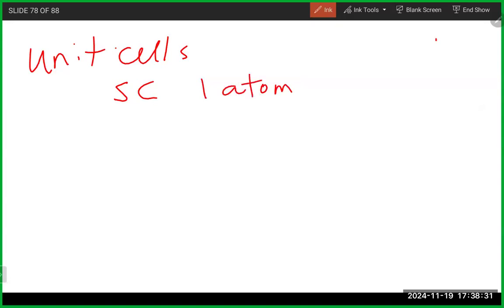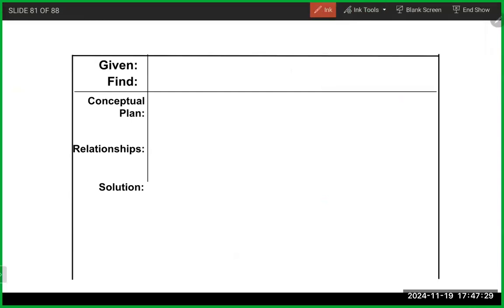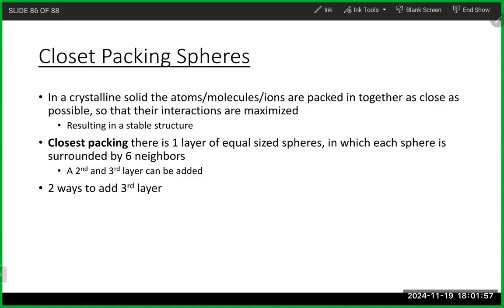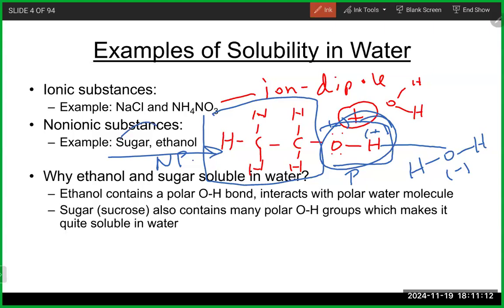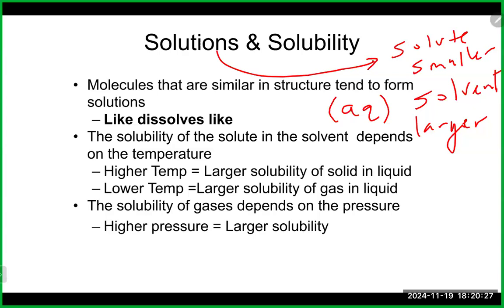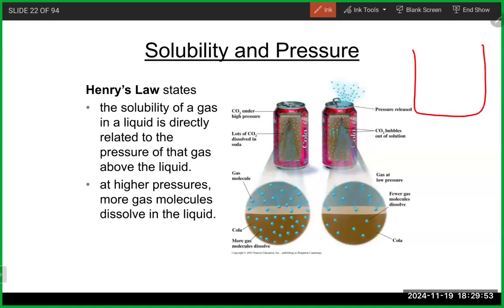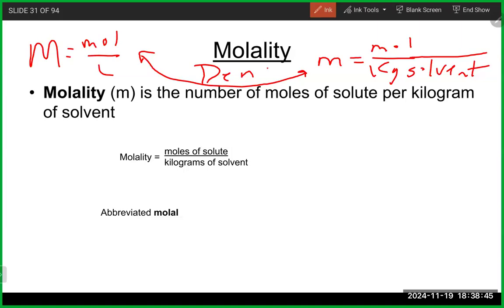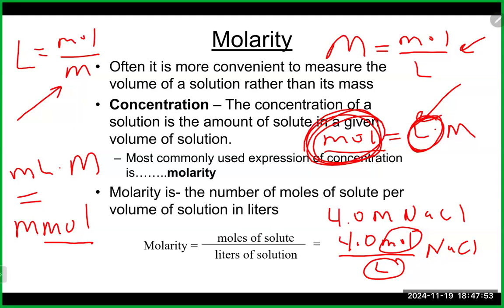Chem 200A Lecture 11/19/24 Part 1 (Ch 9 and 10)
We lectured on Ch 9 and 10 (unit cells, density calculations, solutions, like dissolves like, solubility, molarity, % m/m, molality, mole fraction)